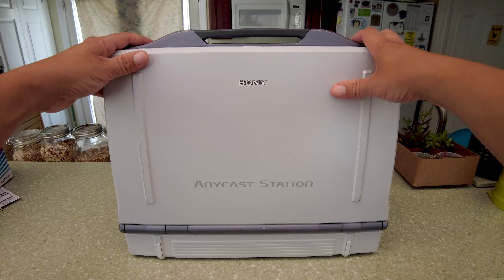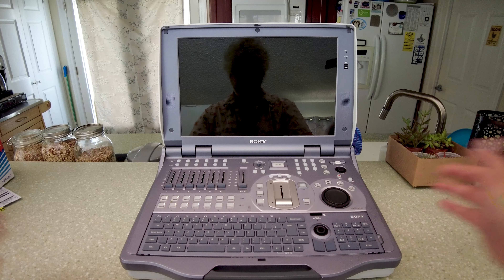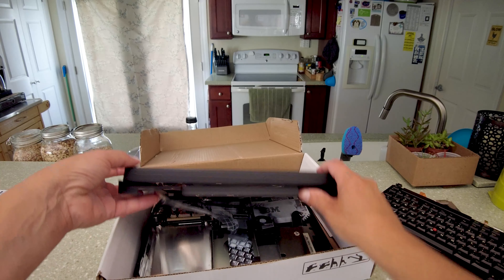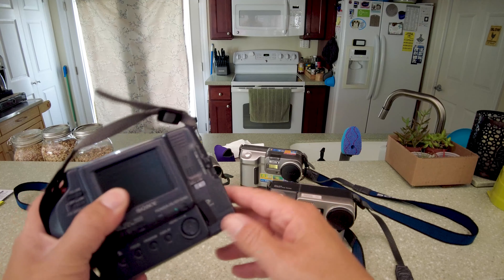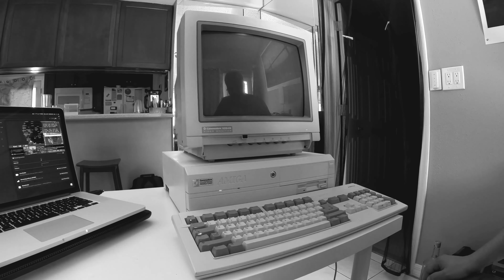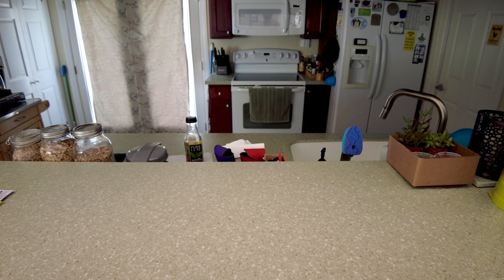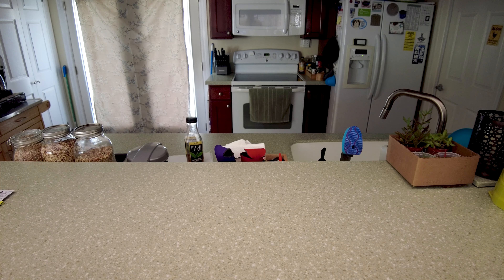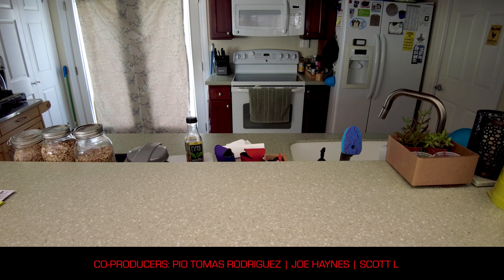The IJDM 100th Episode Special!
WE ARE BACK!  Time for a bit of fun and a look back at some of the cooler tech we covered over the past 100 episodes.  Enjoy the special intro!